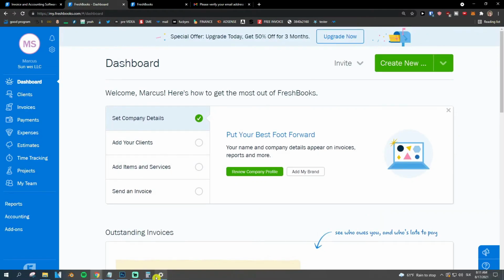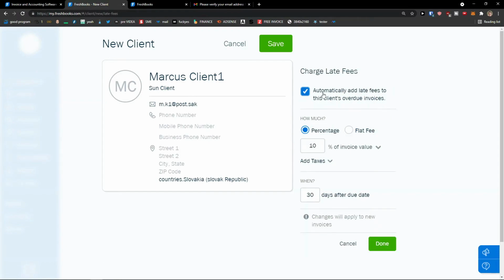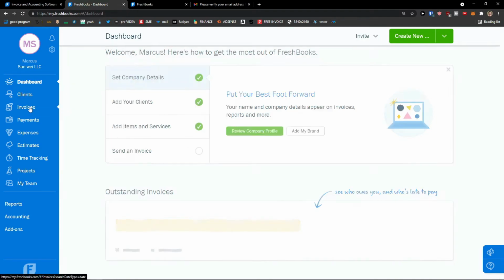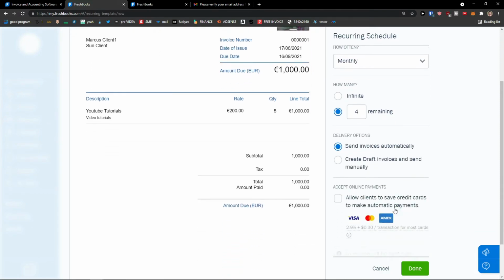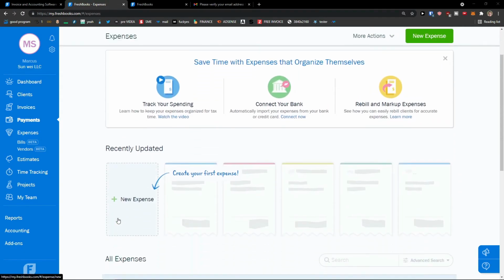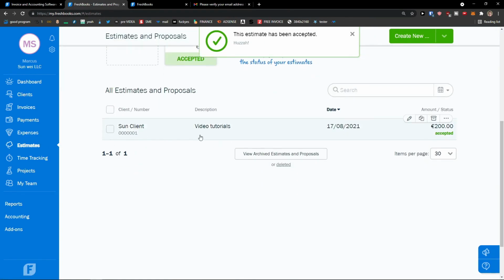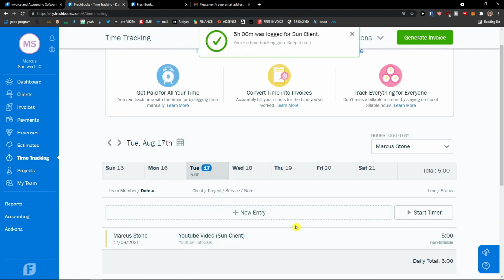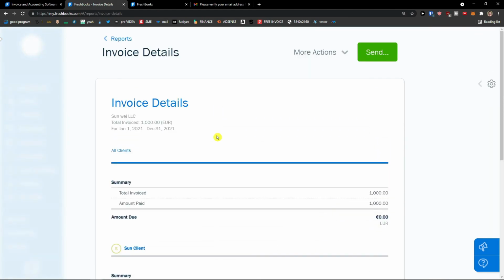FreshBooks 101 - An Ultimate Beginner's Guide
Welcome to our comprehensive FreshBooks tutorial for beginners! If you're looking to gain a solid understanding of FreshBooks, this tutorial is perfect for you. We'll cover essential topics like FreshBooks time tracking, FreshBooks invoice creation, and getting started with FreshBooks.

FreshBooks is a powerful accounting tool, and in this tutorial, we'll delve into its functionalities, making sure you're equipped with the knowledge to utilize it effectively. We'll also provide a FreshBooks demo to give you a hands-on understanding of the platform.

For those considering QuickBooks vs FreshBooks, we'll highlight the key differences to help you make an informed choice. Additionally, we'll offer a brief FreshBooks review, shedding light on its features and benefits.

Whether you're a small business owner, freelancer, or a vendor considering FreshBooks, this tutorial is tailored to assist you in harnessing the potential of this accounting software.